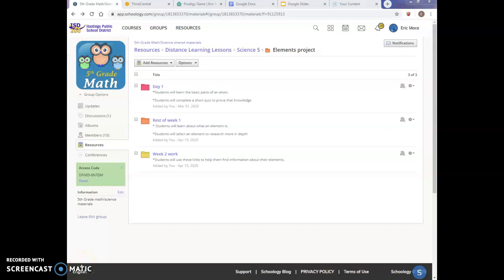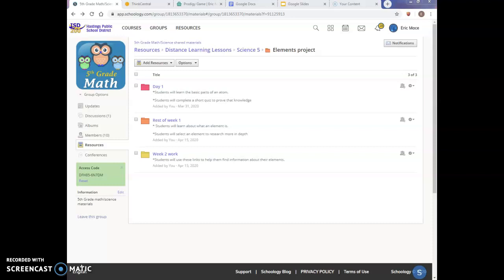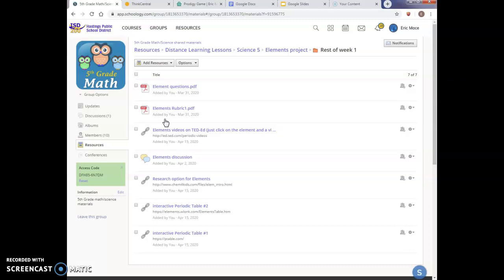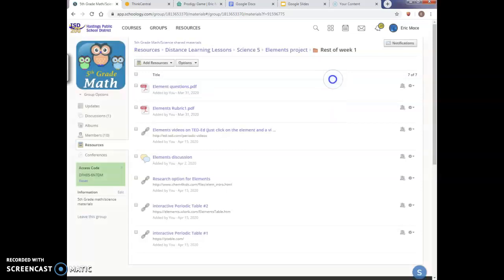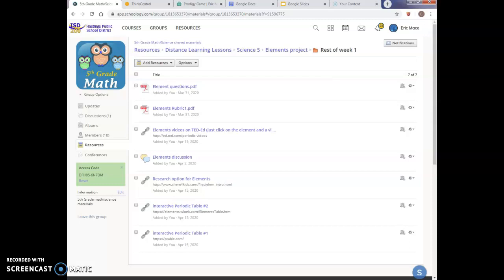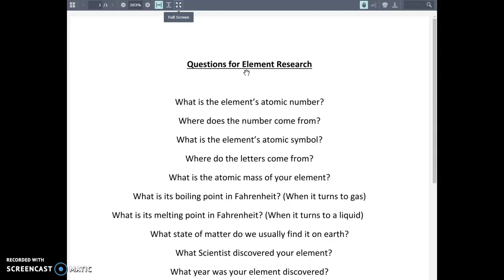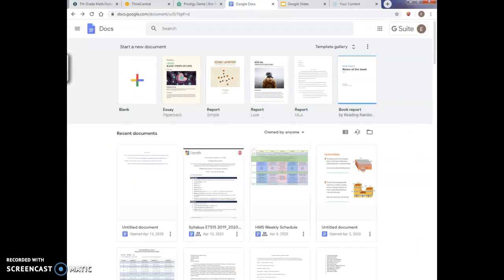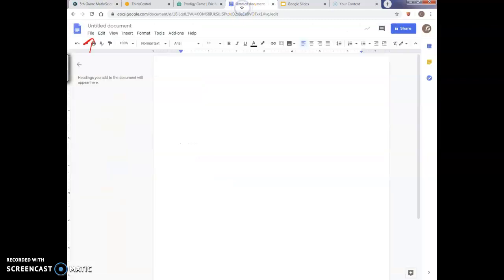Elements Research Intro